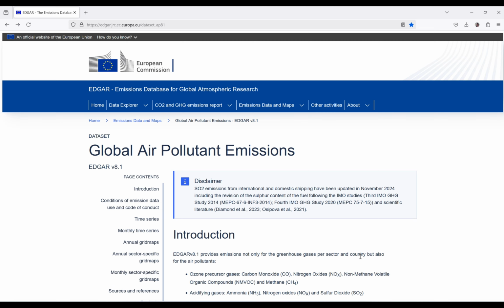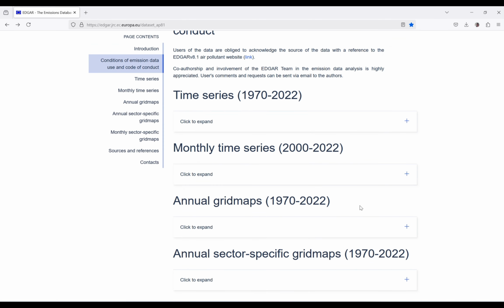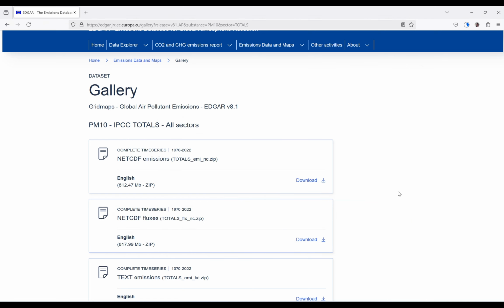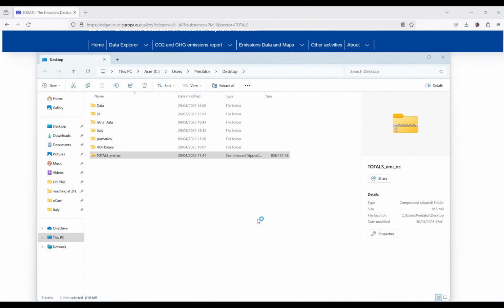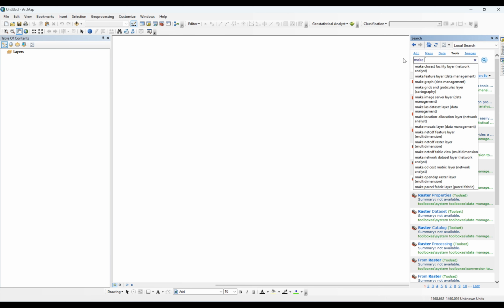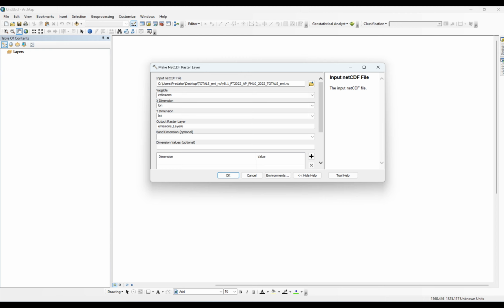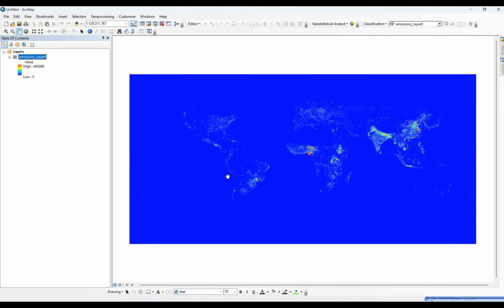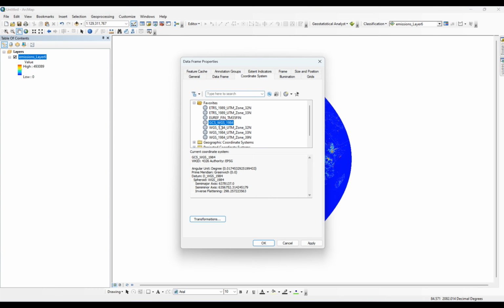How to Convert NetCDF File to Raster Layer in ArcGIS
In this video, I will show you step by step how to convert a NetCDF data to a raster layer using ArcGIS software.